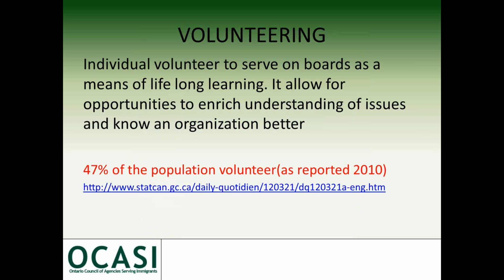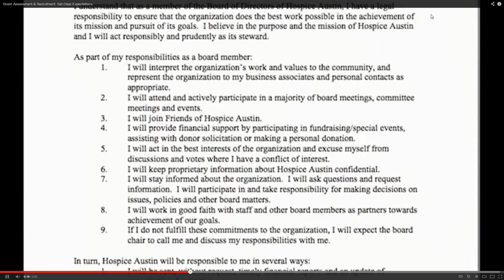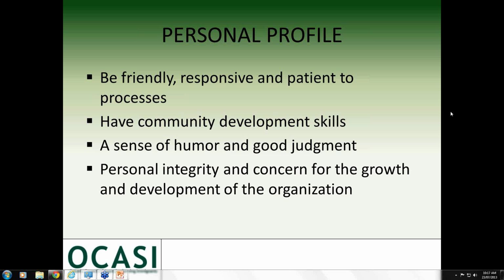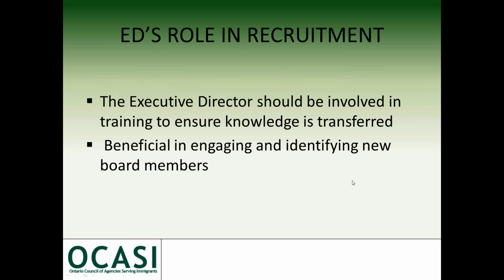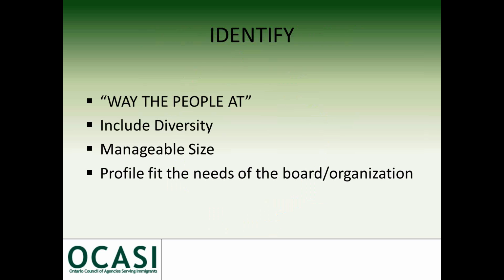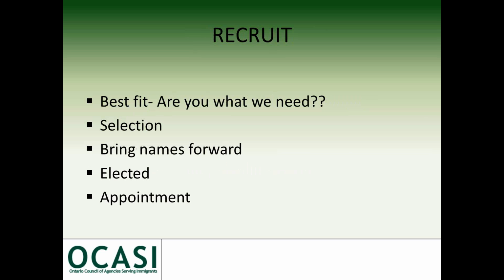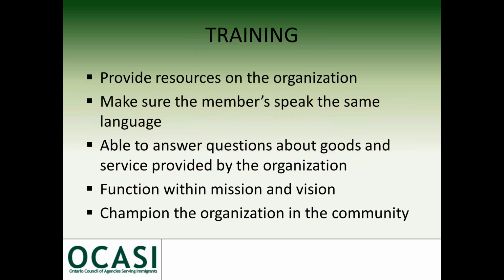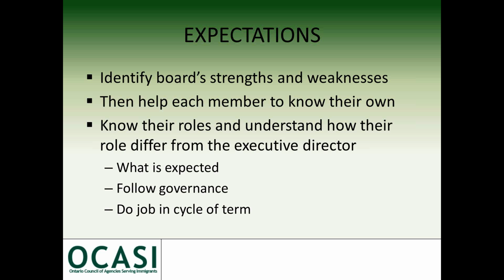Webinar 4 WAY THE PEOPLE AT ...RECRUITMENT OF BOARD MEMBERS